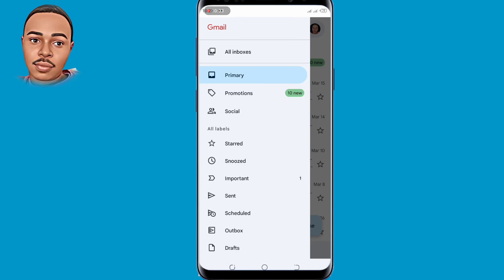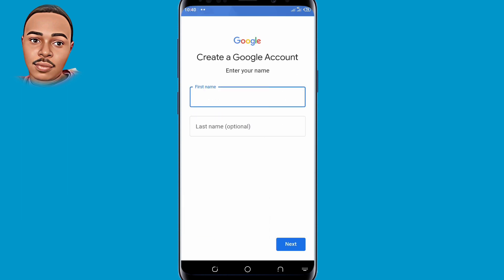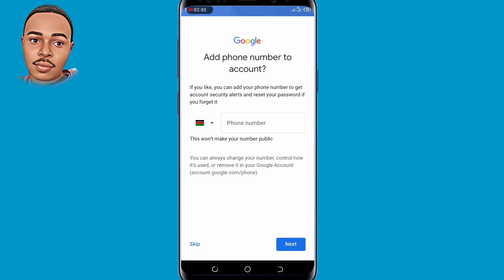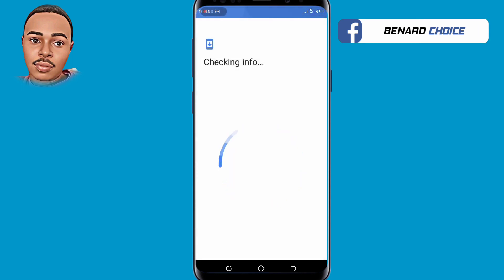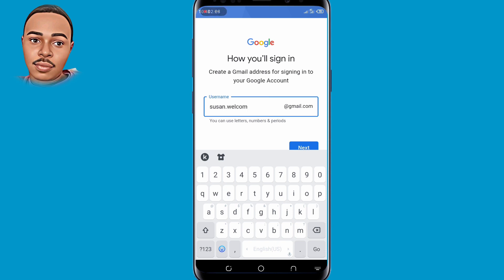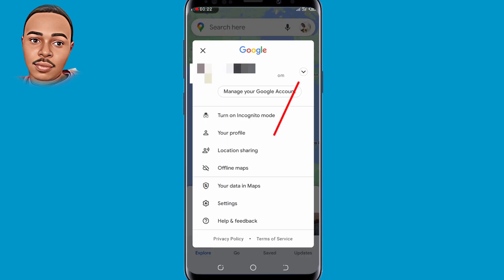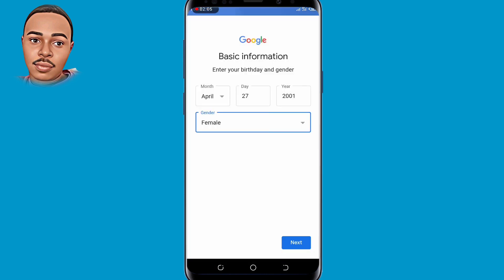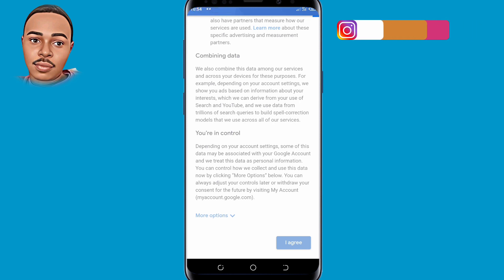How to Create Multiple Gmail Accounts Without Phone Number Verification 2025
CREATE UNLIMITED GMAIL ACCOUNT

In today's video I've guided  you through how you can create multiple gmail account without phone verification , I broken down 3 methods whereby whenever you follow those steps you will create multiple gmail accounts in less time.

Create google account without phone number
Gmail account creation without verification
How to create many google account at once